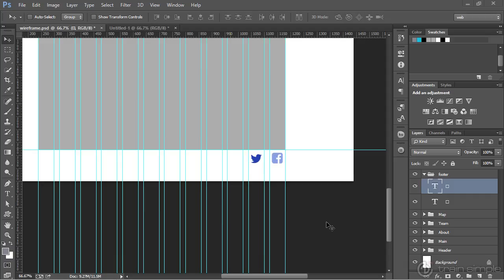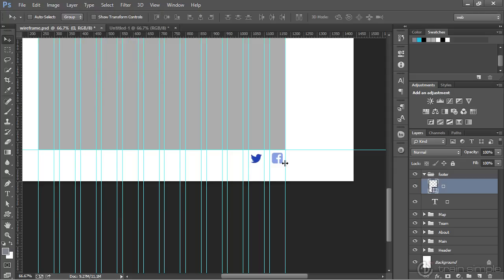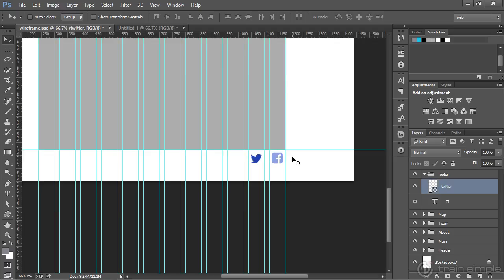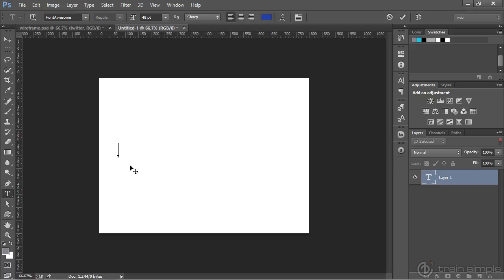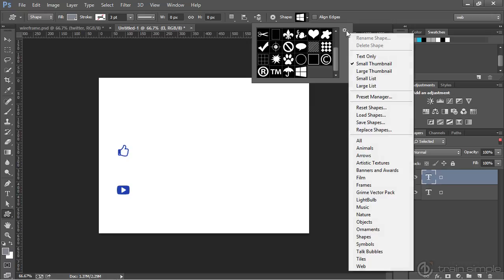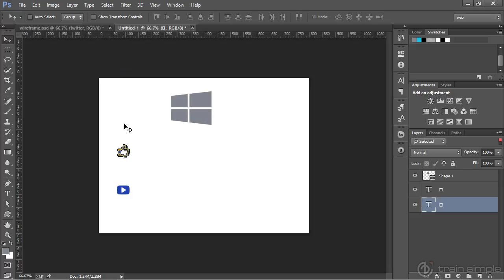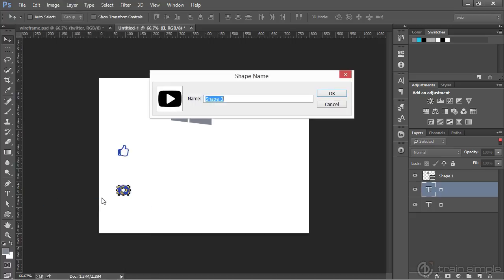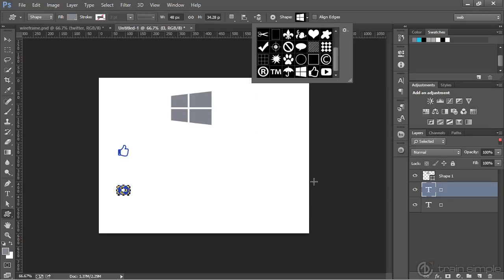Converting Fonts to Shapes Photoshop CC Tutorial For The Web